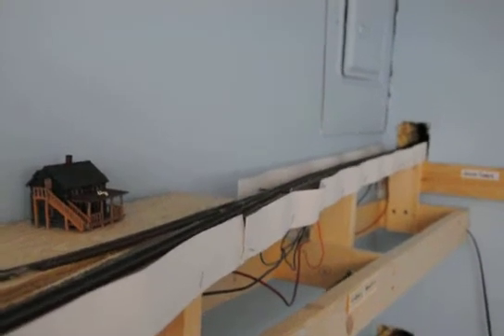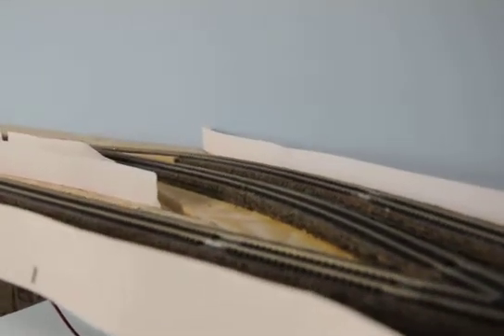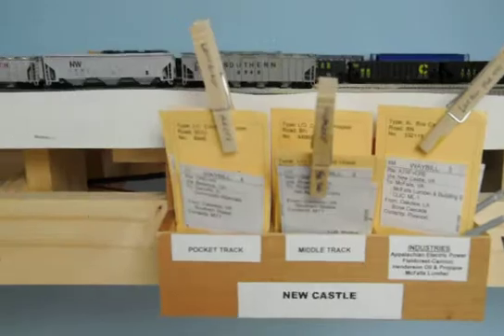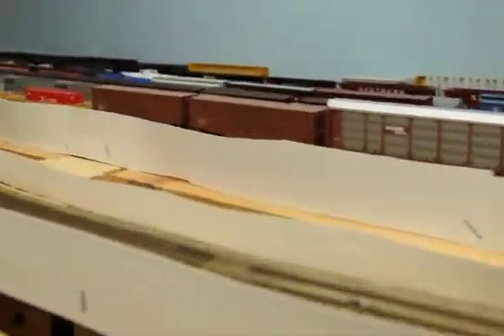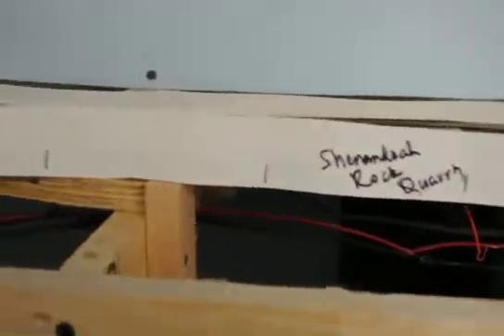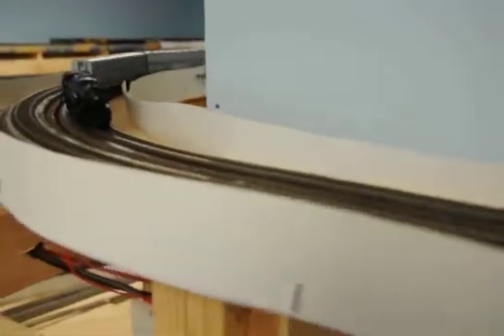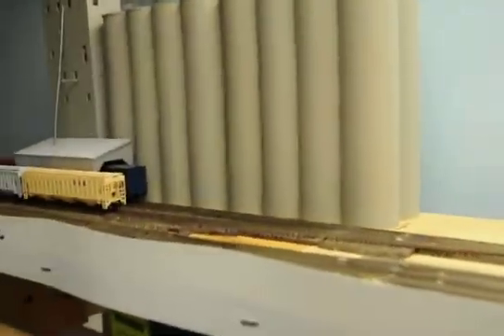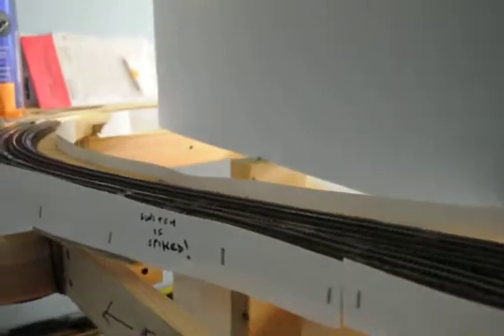Charleston, Roanoke & Eastern V2 Tour (Part 2 of 3)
This portion of the tour of the Charleston, Roanoke & Eastern begins just east of Johns Creek, VA, where Part 1 left off.  We are touring the upper level of the railroad between McFalls, VA, and Roanoke.